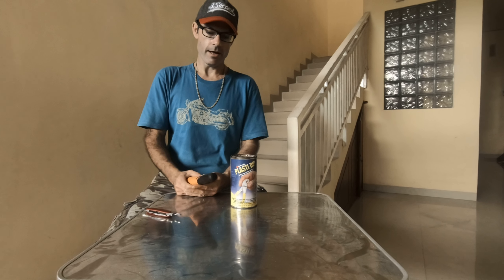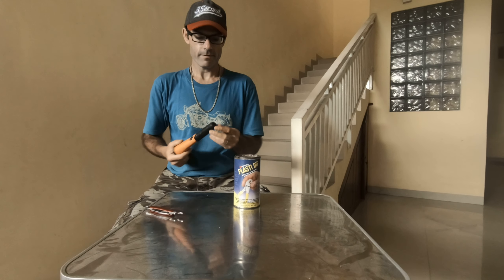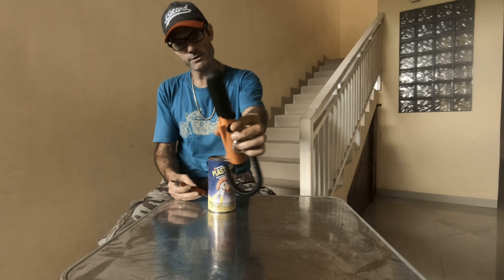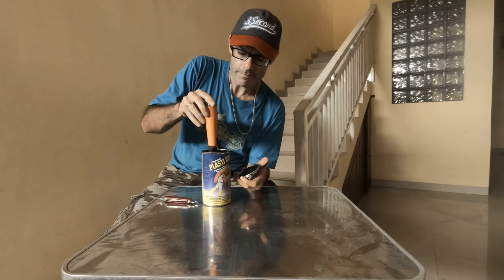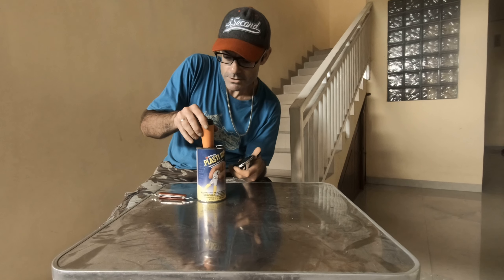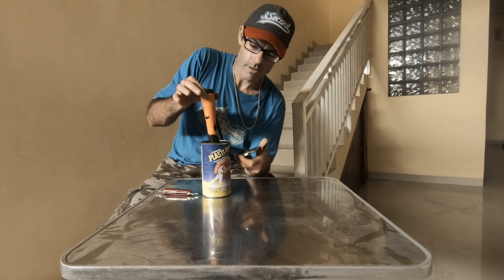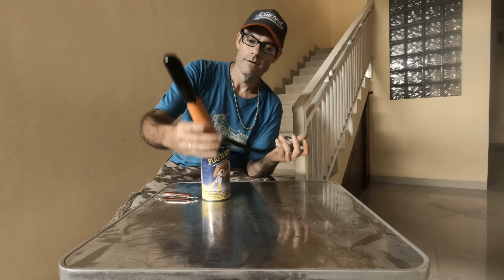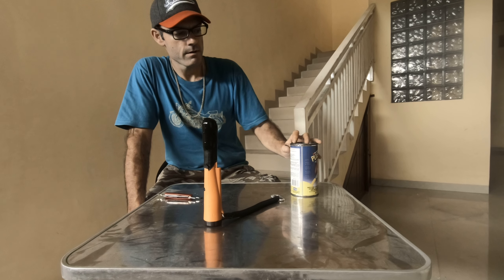Pinpointer pro-pointer at or pro-find Lifetime warranty using PLASTI-DIP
Metal detecting tips for your tools.